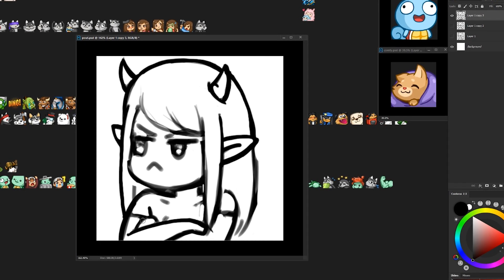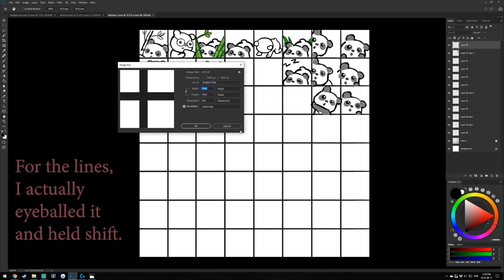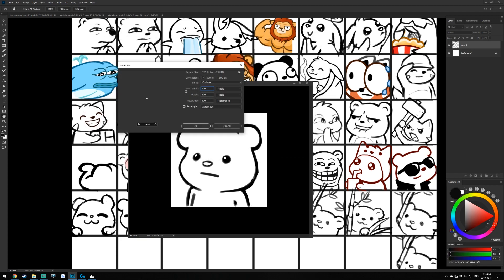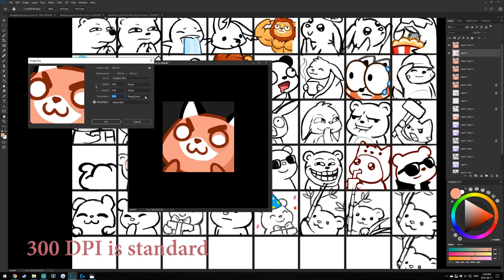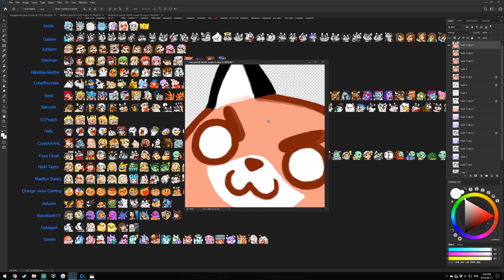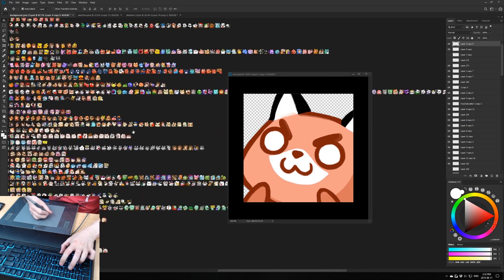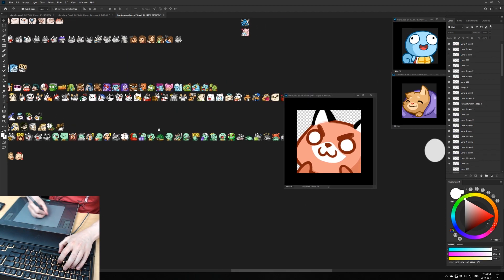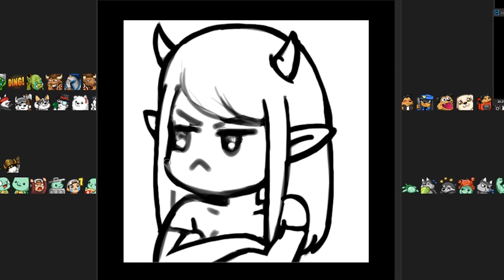Making Twitch Emotes: Setup and Exporting Tips